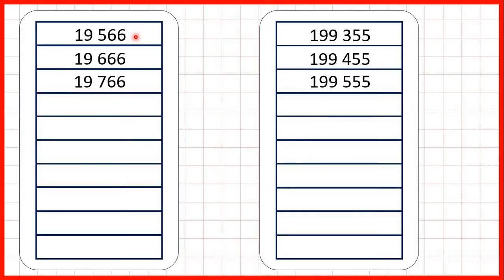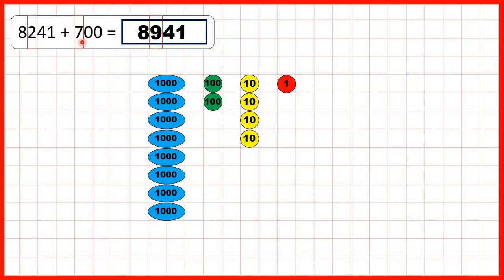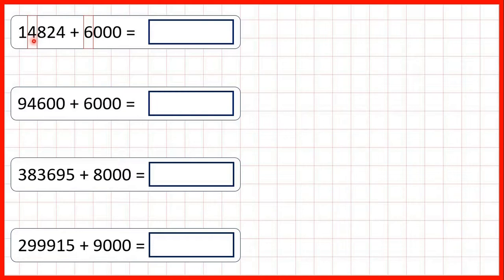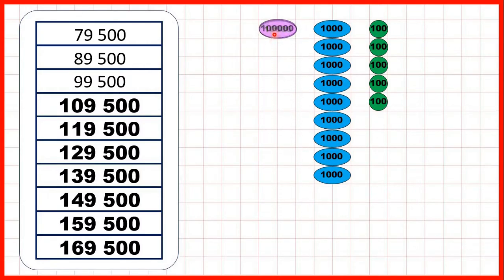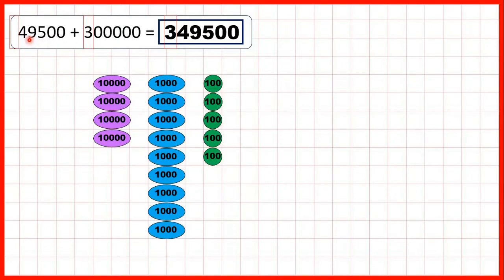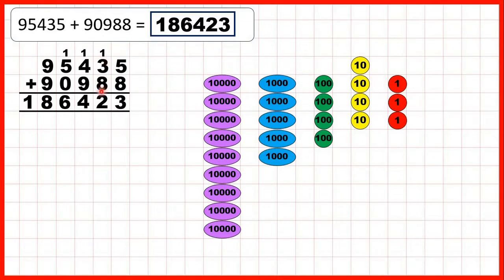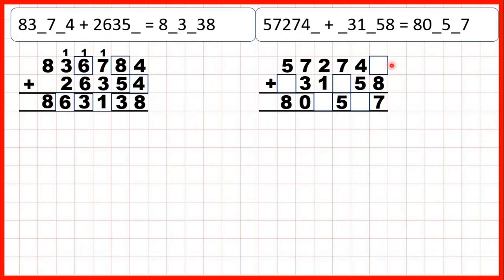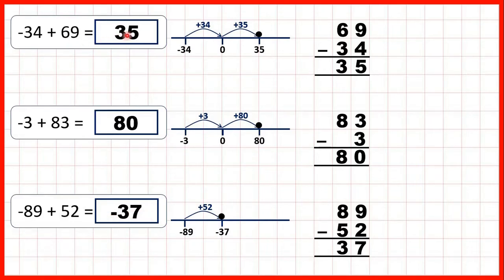Year 5 Addition - everything you need to know!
Everything you need to know about addition in Year 5 (age 9-10)

Lessons include:
1 Count on in hundreds from a six-digit number
2 Add a multiple of 100 to a six-digit number
3 Count on in thousands from a six-digit number
4 Add a multiple of 1000 to a six-digit number
5 Count on in steps of 10 000 from a six-digit number
6 Add a multiple of 10 000 to a six-digit number
7 Add a multiple of 100 000 to a six-digit number
8 Add large numbers using column addition
9 Solve missing digit addition problems
10 Add to a negative number
11 Complete number sequences involving negative numbers
12 Add to a negative number with larger numbers